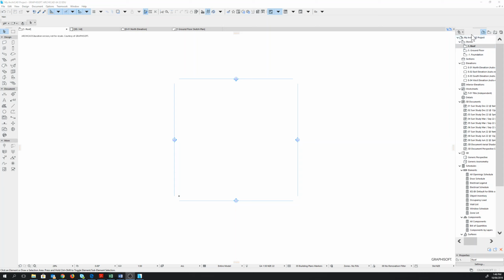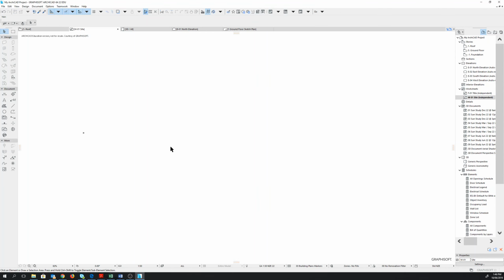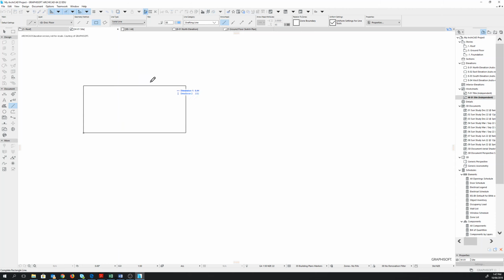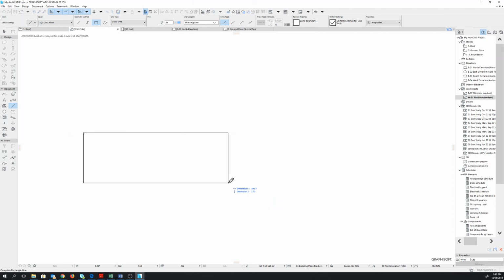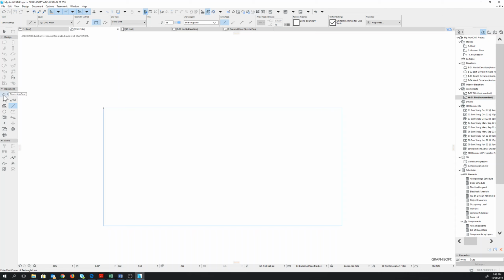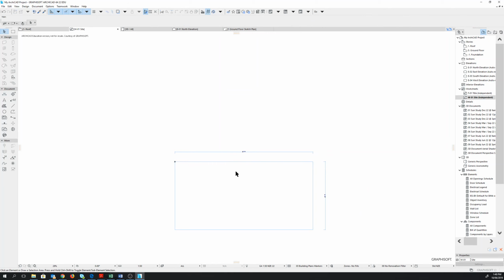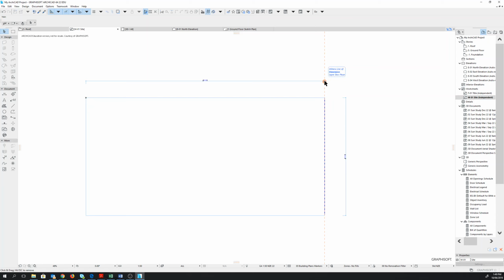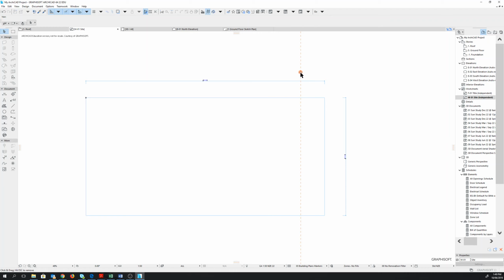2: Site Boundary